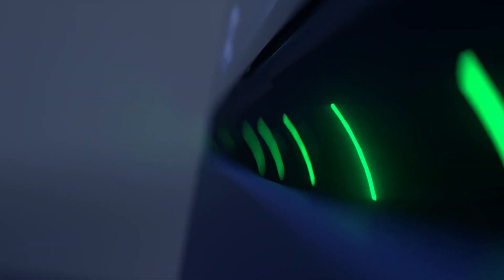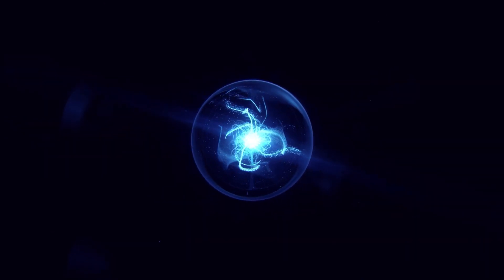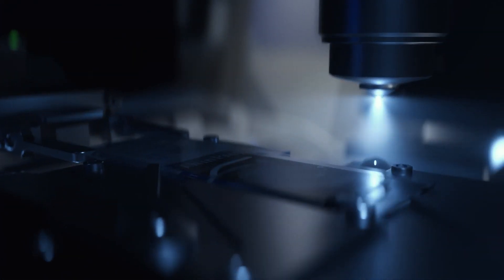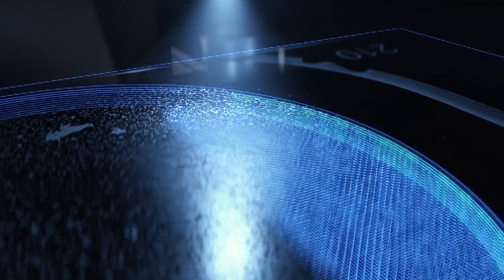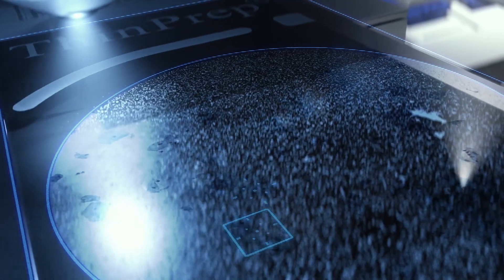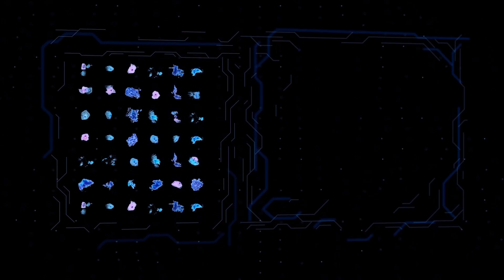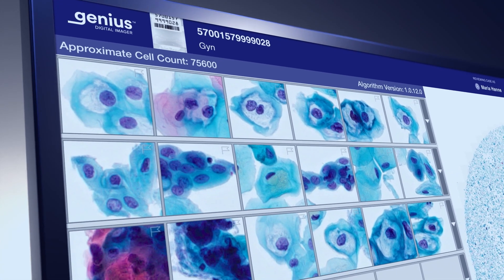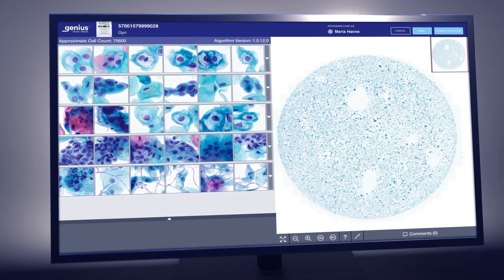Genius Digital Diagnostics System Cervical AI - Europe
Genius Digital Diagnostics Cervical AI is Hologic´s newest cervical cancer screening algorithm. It empowers cytologists and pathologist to accurately identify precancerous lesions and cervical cancer cells.

NB this system is not available in all countries globally.